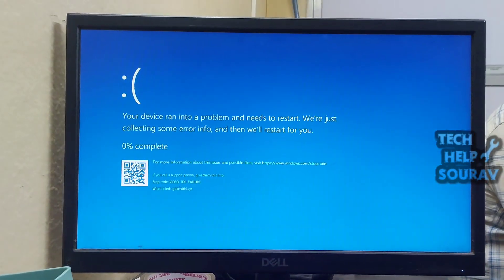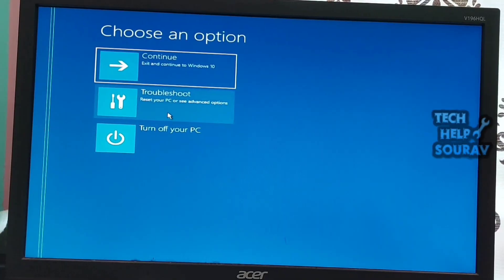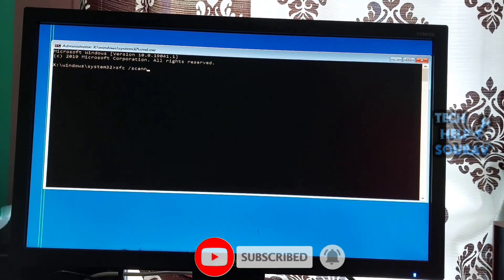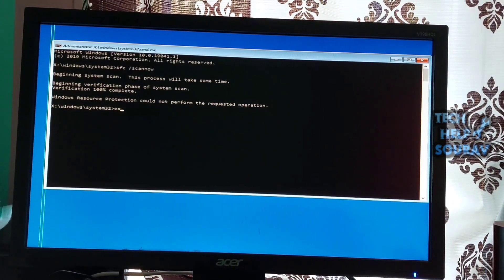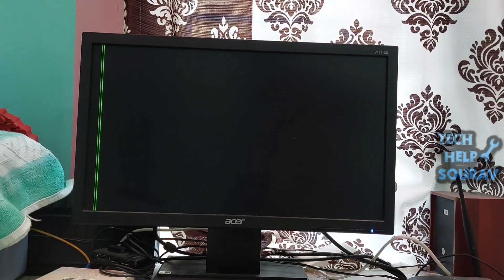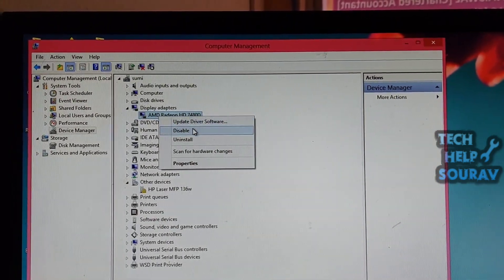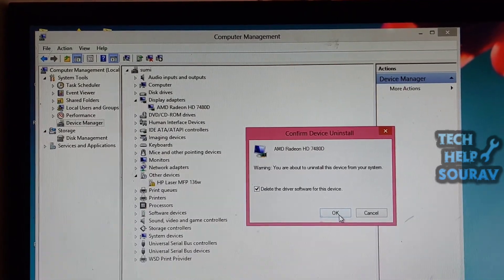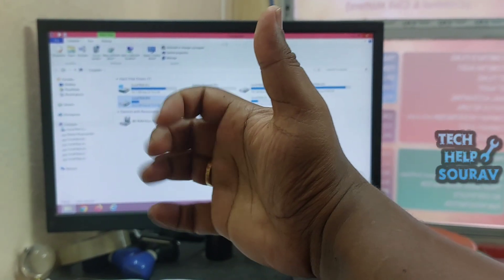How To Fix The Video_TDR_Failure Errors On Windows 10 or 11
Hey Guys Sourav Dutta Here And Today i am Going To Show you How To Fix The Video_TDR_Failure Errors On Windows 10 or 11